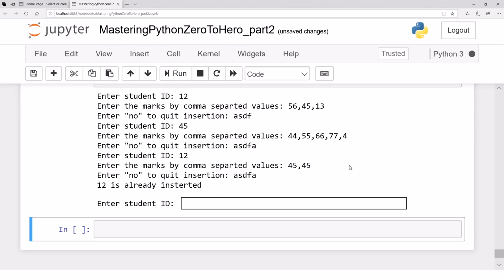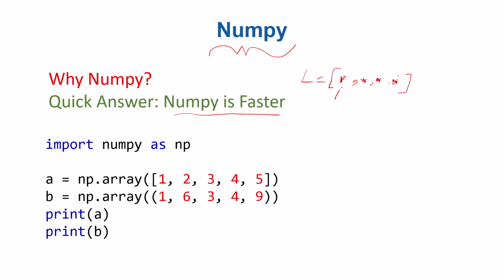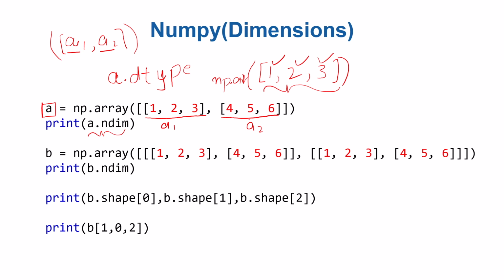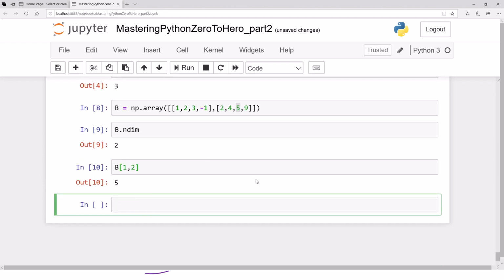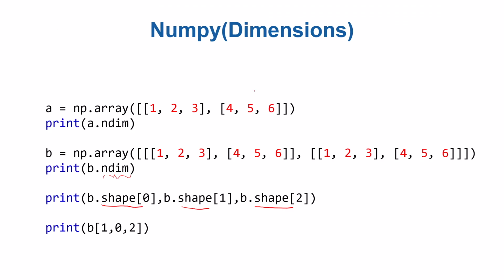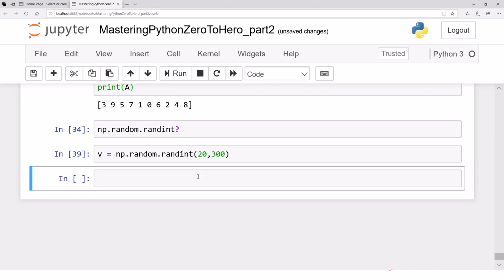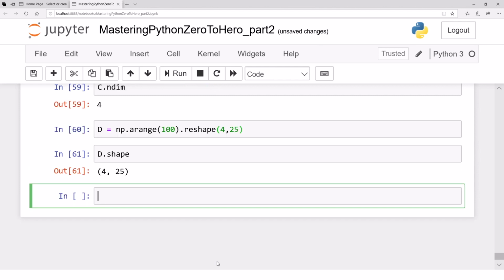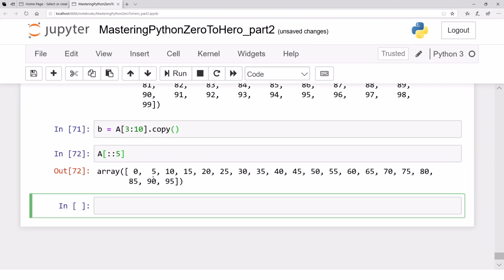Python for Data Science Course for Beginners, Pandas, NumPy, Matplotlib 11of13